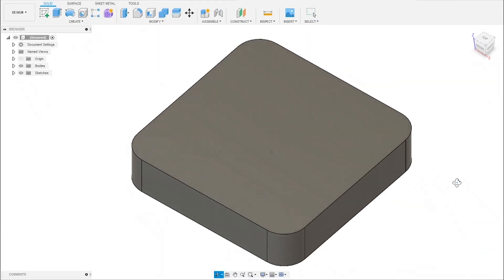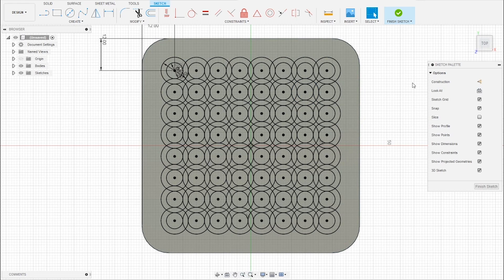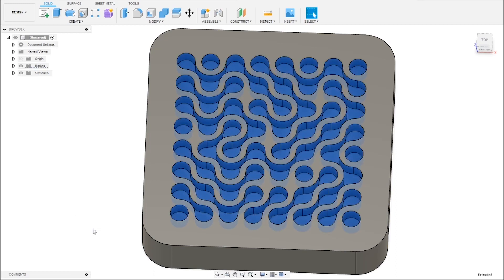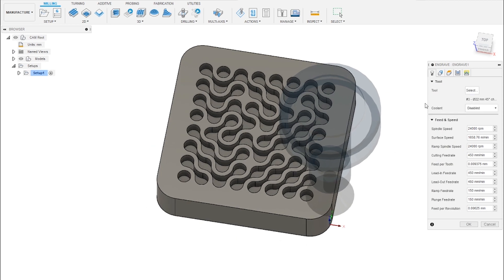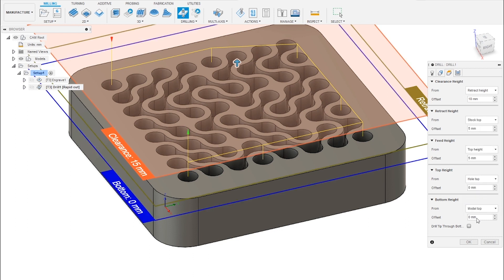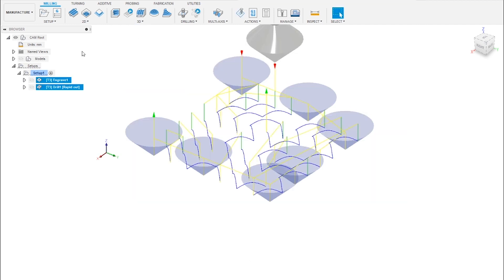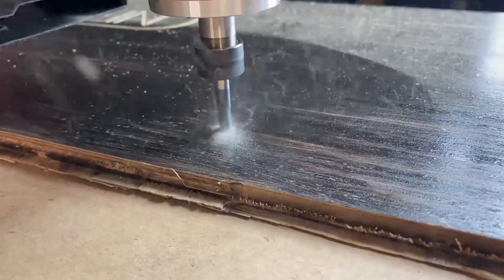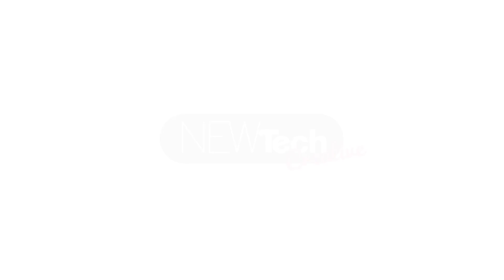Simple pattern - Fusion 360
After many hours of tinkering in fusion 360 I wanted to share this wonderful pattern with the world. Please sit back and enjoy :)

CNC milled and engraved on my MPCNC with the folloing bits:
- 90degree vbit
- 6mm flat endmill
- 6mm ball endmill